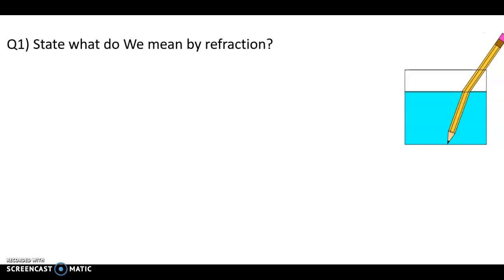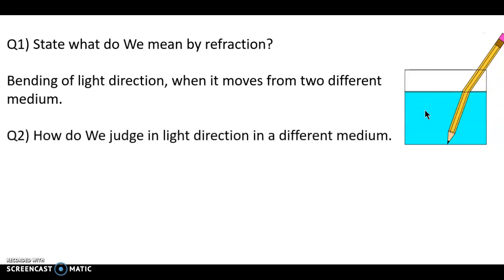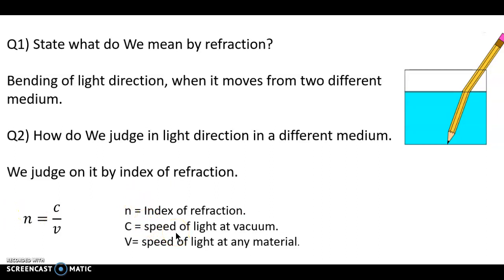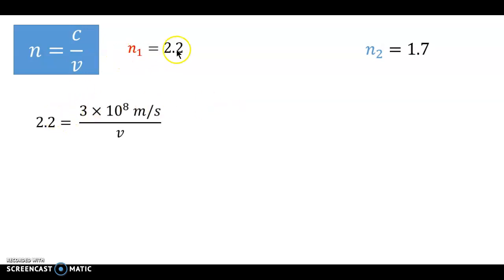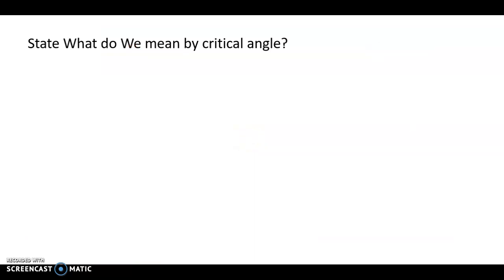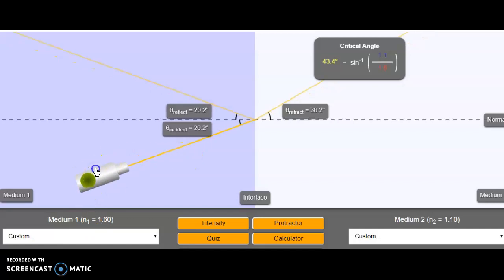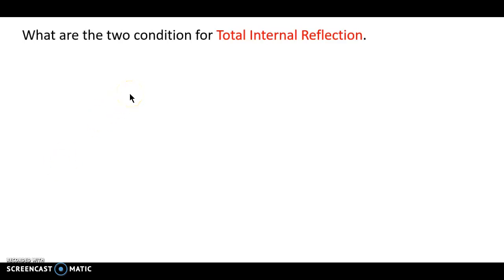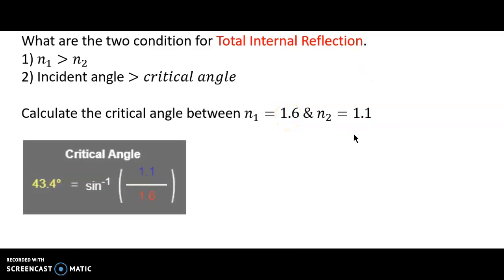2nd month revesion - 10th grade exam